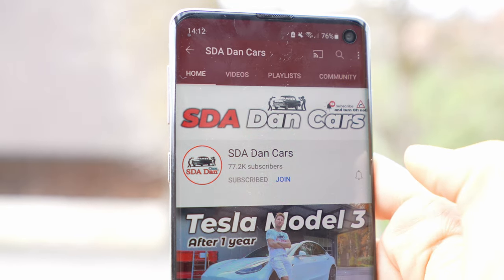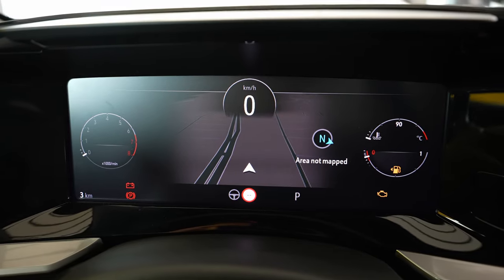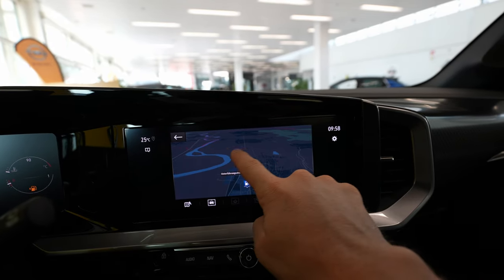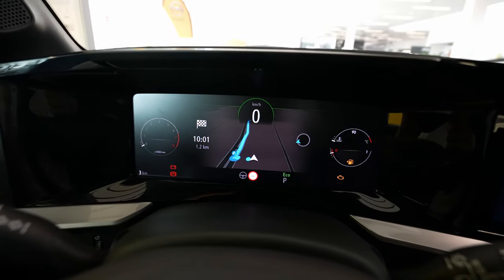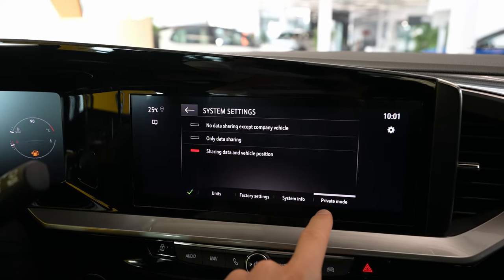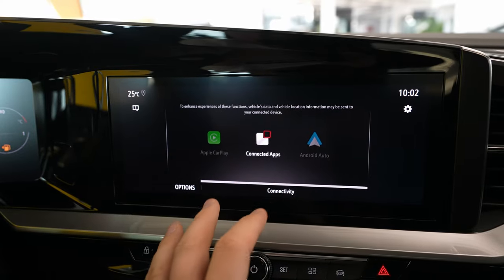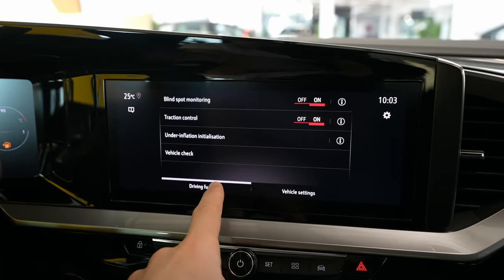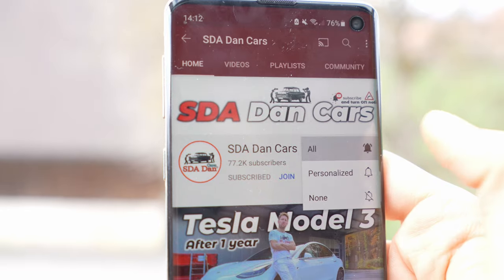New Opel Multimedia System & Digital Cockpit 2022